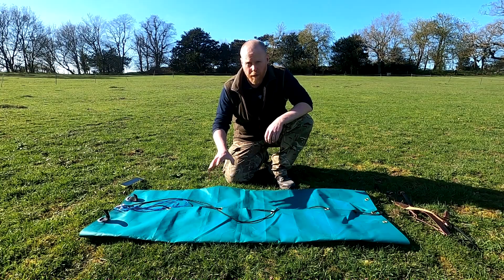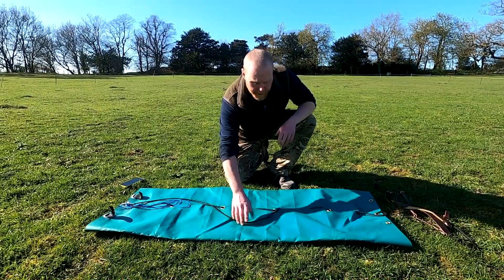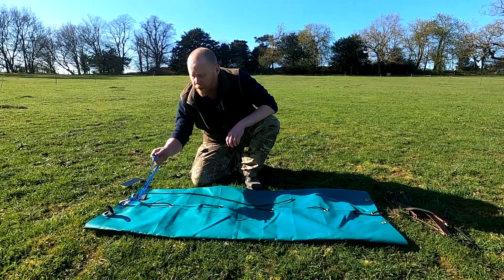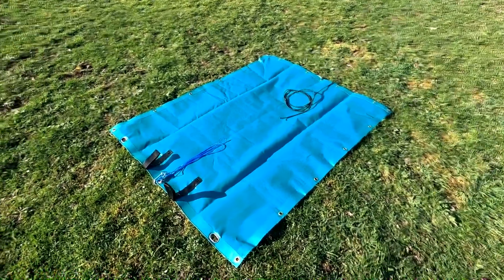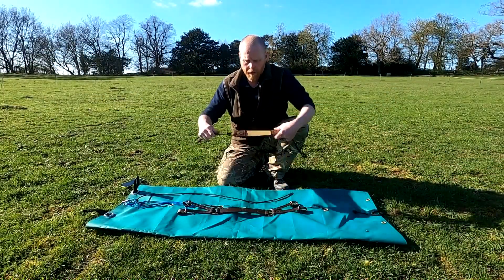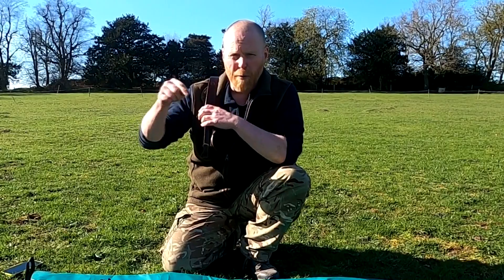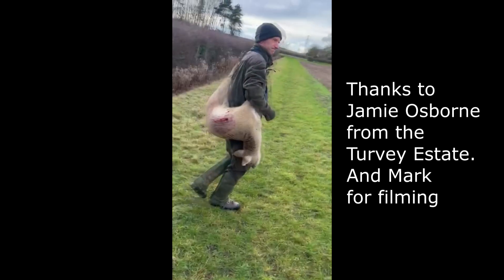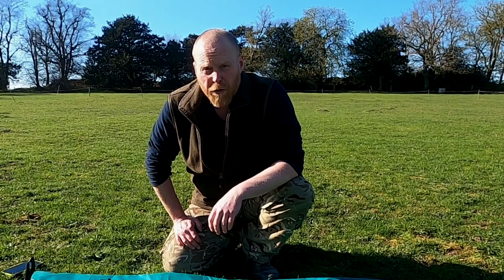Deer Drag Bag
I don't just make knives I also make deer drag bags. Well I have made a few of them along with some small deer carriers. These have been on the back burner for a while as I needed to find the right supplier for the tarps. I have now reignited the idea and I will be taking some to the stalking show at the Staffordshire county showground on the 15th-16th April 2023.
If you are interested in any of these products use the links below ot get in touch.

Knife orders taken. Check out the website and social media.